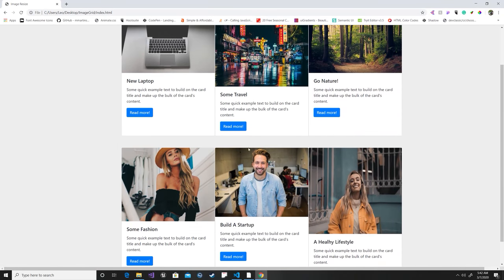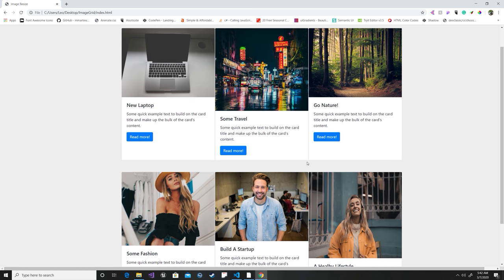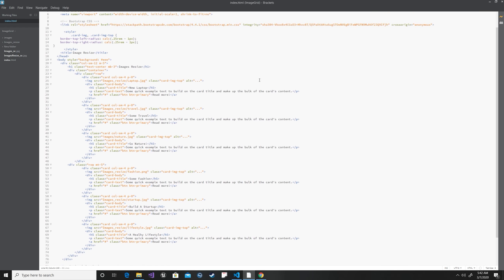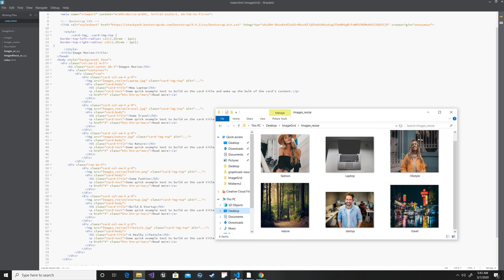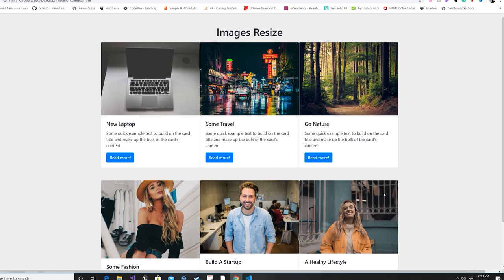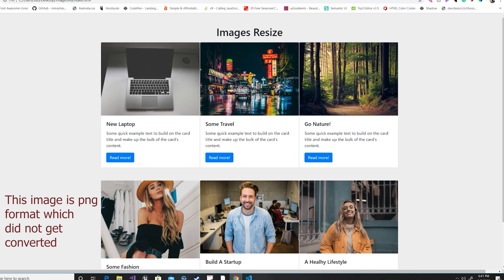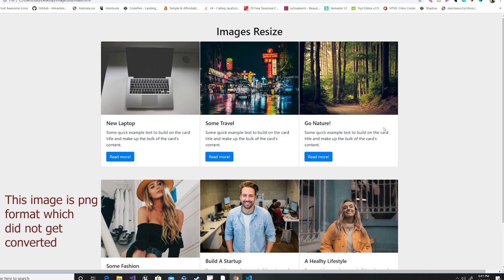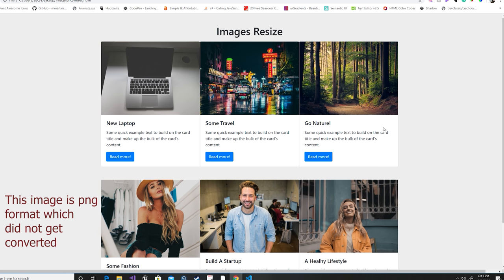Resize Images with Python and Pillow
A fun little python script the resizes our images with the help of Pillow.
Honestly, an easier way to fix this was with CSS. But, why not? Let's overkill this simple solution. Let me know if you would like to see more videos with python in the feature.

* One image did not get converted and that's because it is a png image and we were looking for images based on our filesWanted variable which had PNP instead of PNG. Which is why our image got skipped. So change that, and everything would be good to go!!